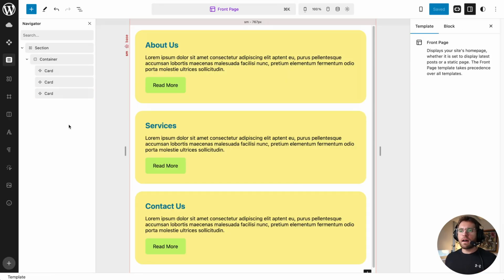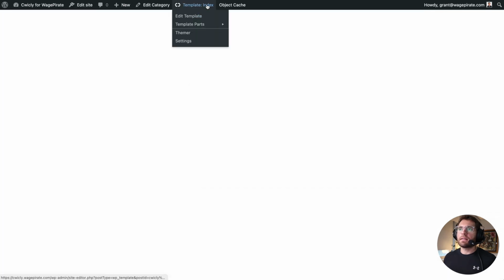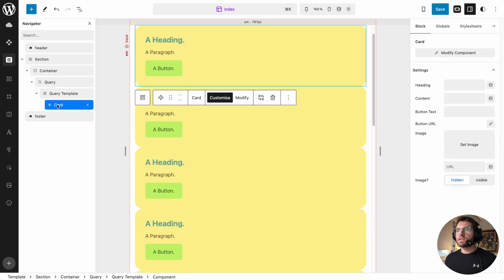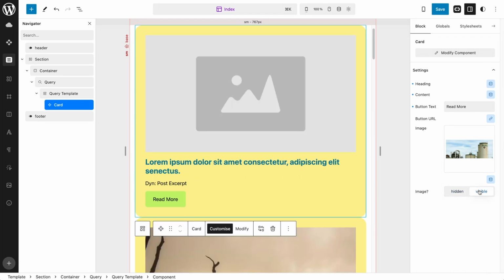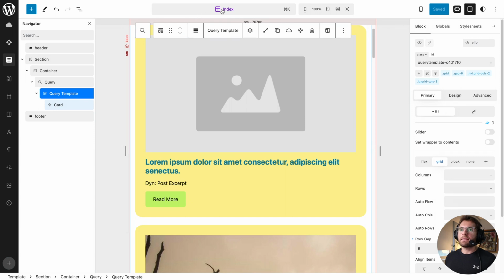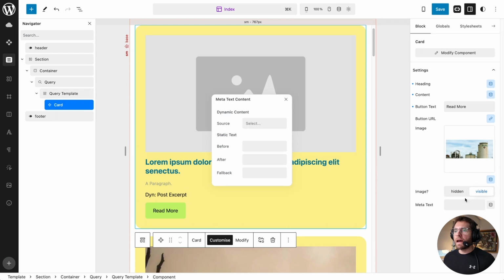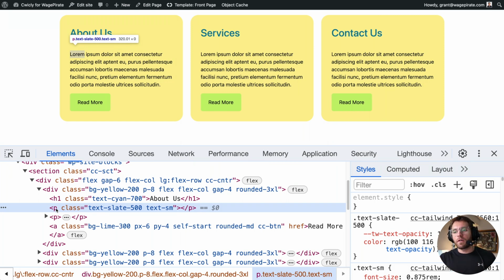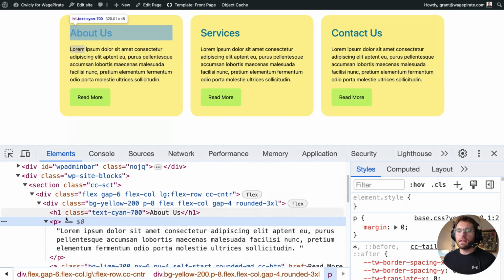Cwicly Components (Be careful of this!)